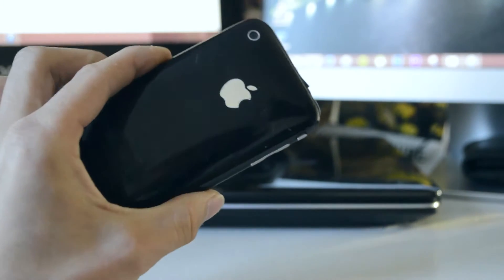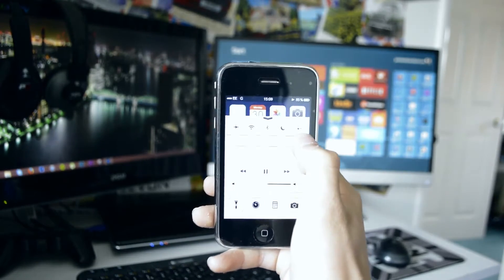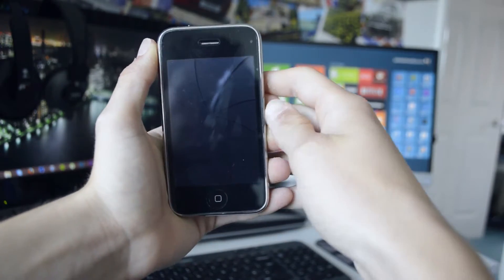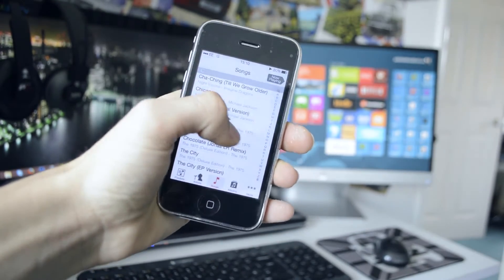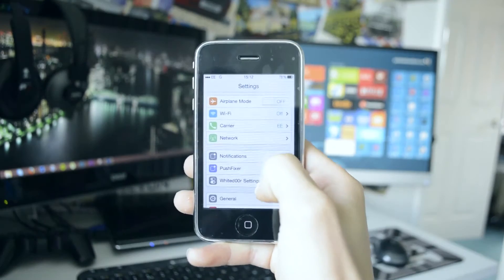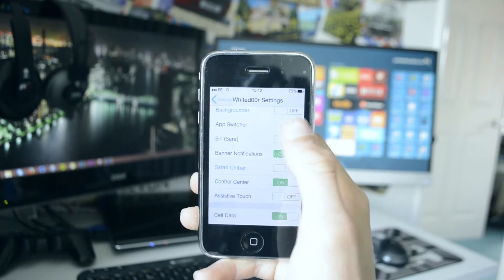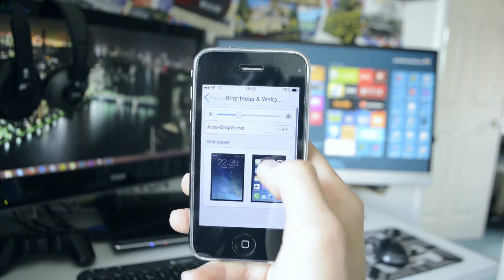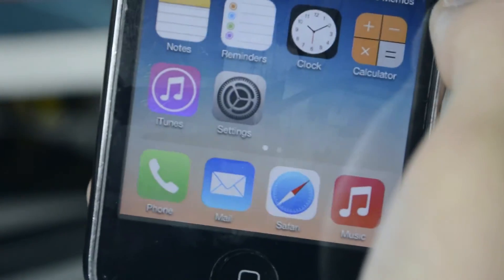iOS 7 On Unsupported Devices! | Whited00r 7